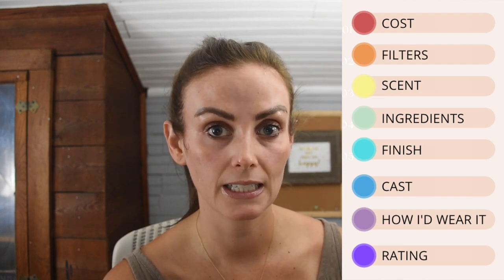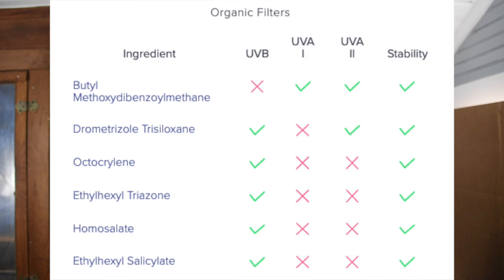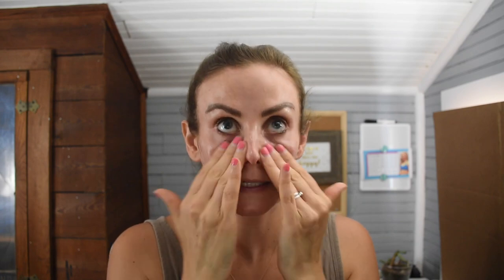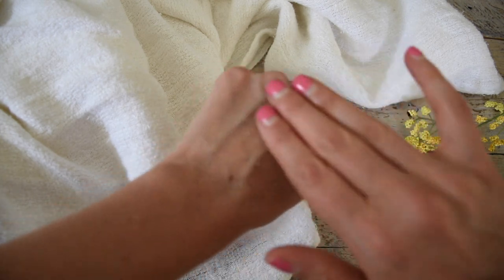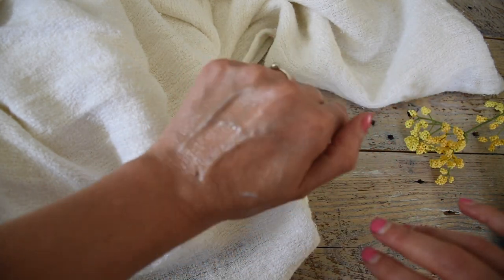LaRoche Posay HyaluB5 Sunscreen | Honest Review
Hiiiii guys, what are your thoughts on SUPER, INCREDIBLY DEWY sunscreens?! Do you use them year-round or only in the winter?

PRODUCT USED:

ALSO ... Did you know that I have my own skincare brand?!! It's true! Plus/Minus Skincare is my skincare company that offers the best of both worlds: conscious ingredients that pack a punch and make a difference on your skin. We know that oftentimes the problem with "natural" skincare is, while they are made with lovely ingredients, they don't always perform like the big-name, high-end brands. That changes with our products. We have carefully formulated products that you can feel comfortable putting on your skin using bio-derived, organic, and EFFECTIVE ingredients that ACTUALLY change your skin for the better. Our name is indicative of our mission: "as conscious of what we put in, as what we leave out"